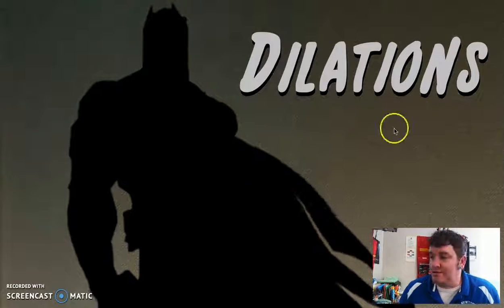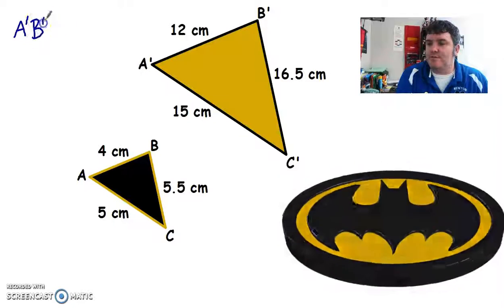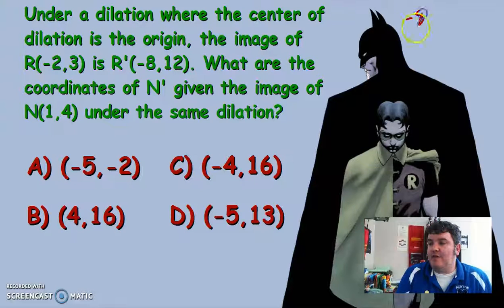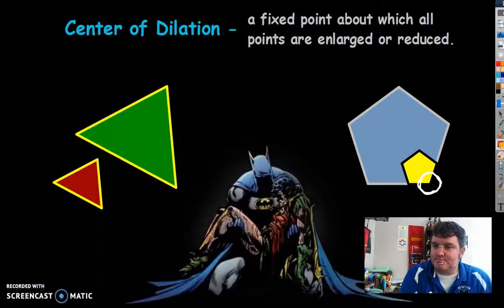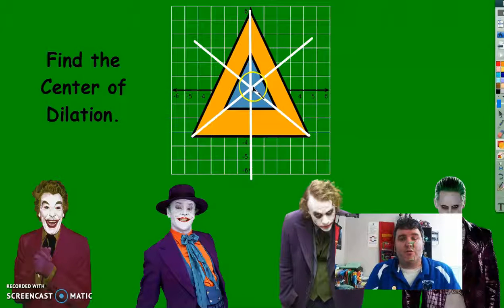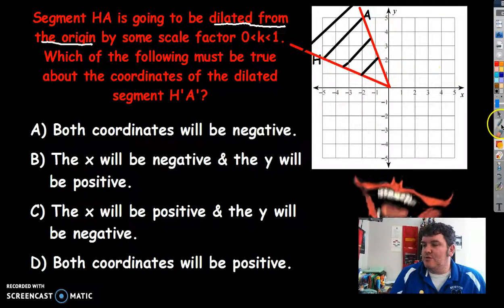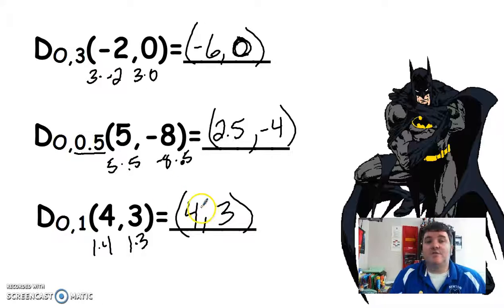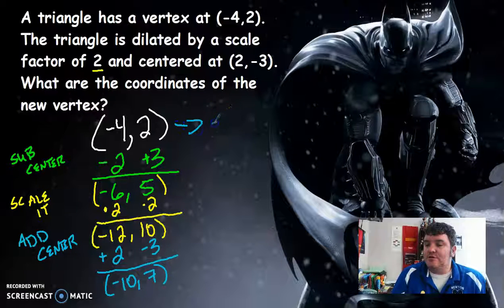Dilations Notes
Notes created for my Geometry class.